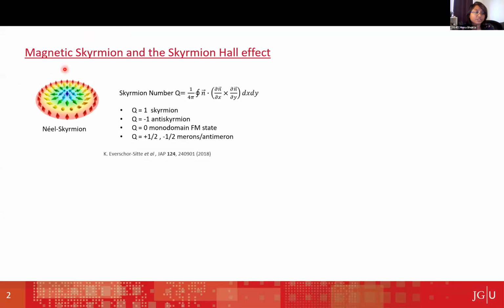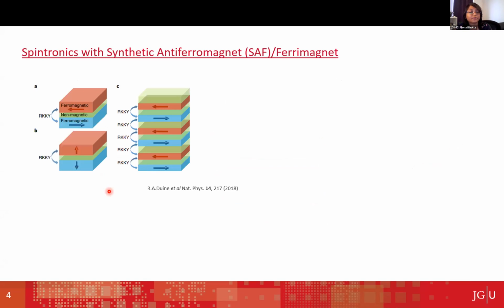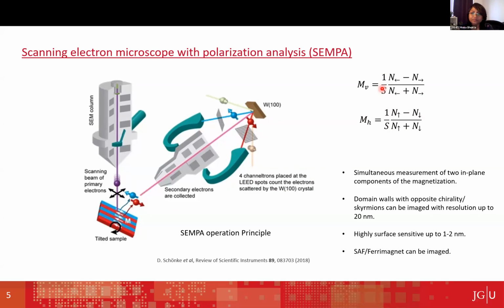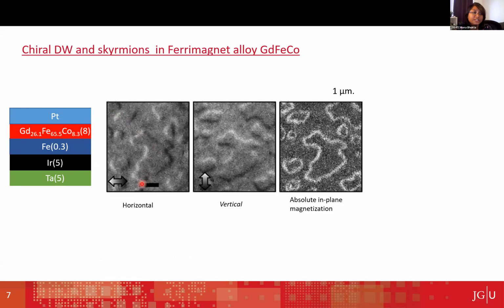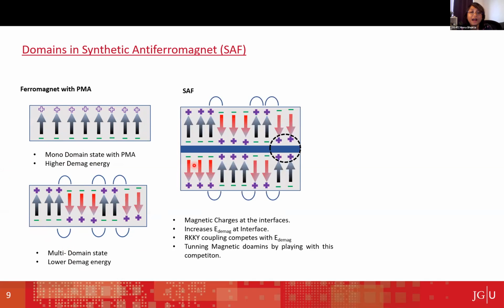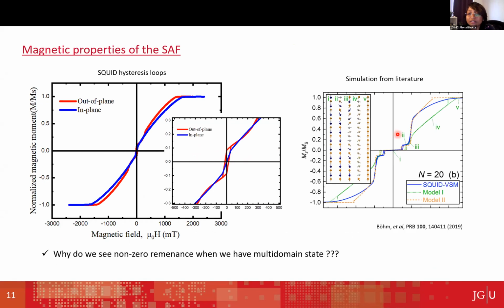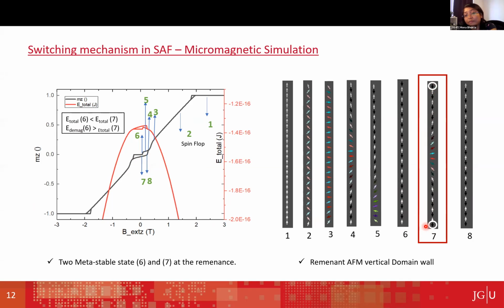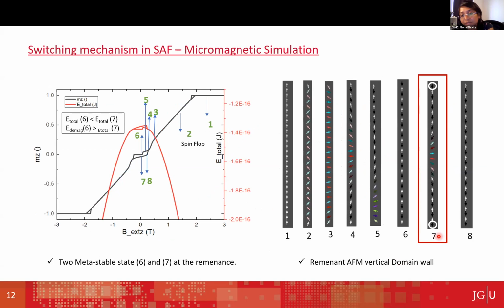Mona Bhukta: Room-temperature stabilization of skyrmionic surface-magnetic textures in synthetic ...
2022 IEEE AtC-AtG Magnetics Conference Session 5
Mona Bhukta, Johannes Gutenberg University of Mainz, Germany

Title: Room-temperature stabilization of skyrmionic surface-magnetic textures in synthetic antiferromagnets